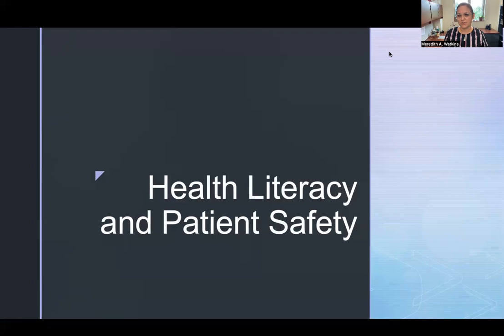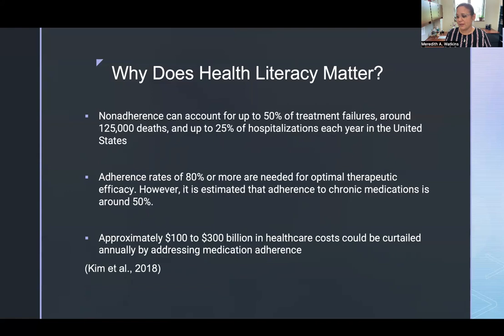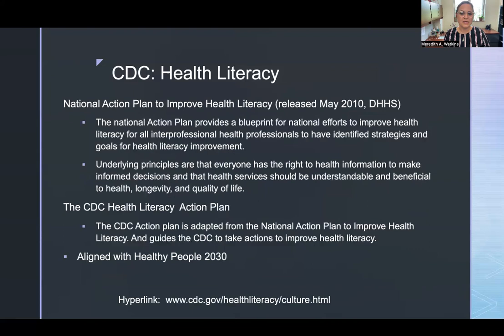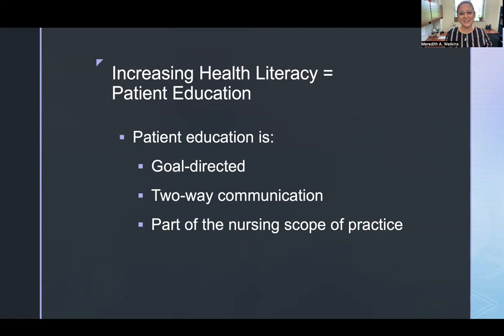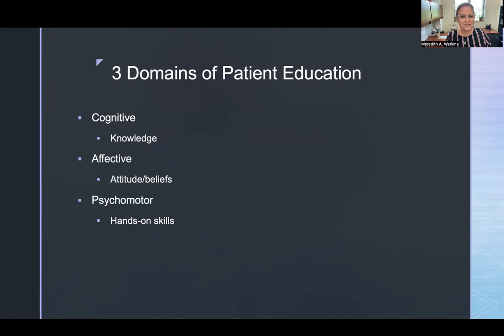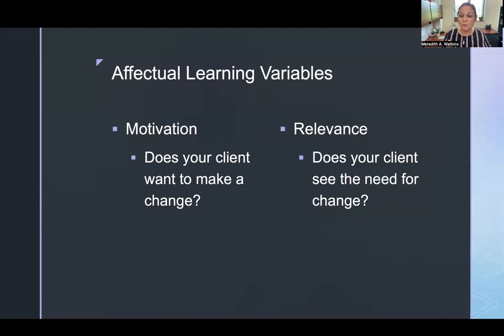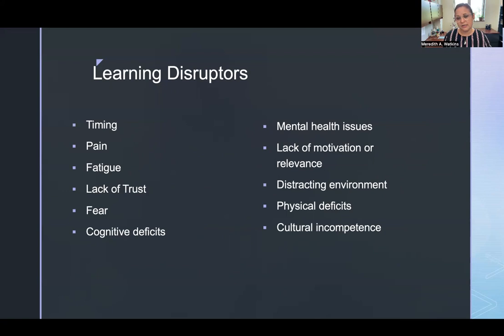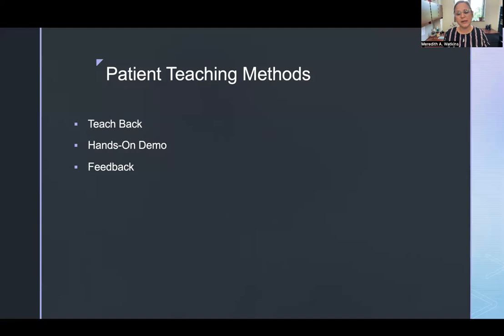415 Transcultural Nursing Week 5 Health Literacy. Patient Education and Patient Safety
This week we discuss the importance of health literacy for patient outcomes.  We discuss patient education techniques to improve adherence.

-Meredith